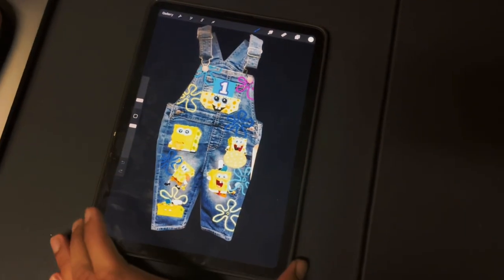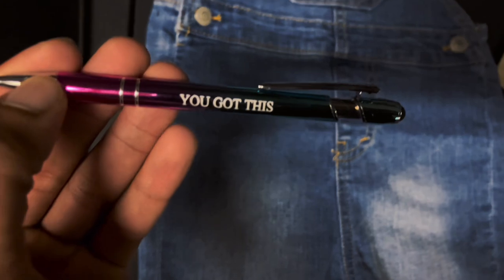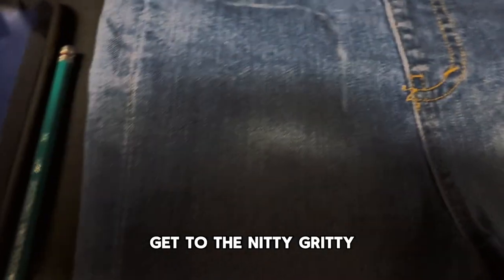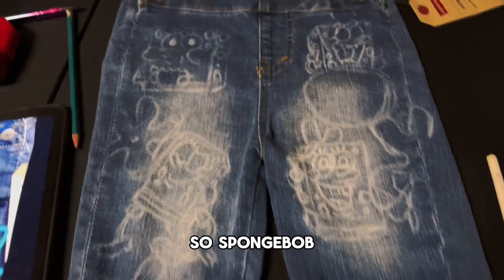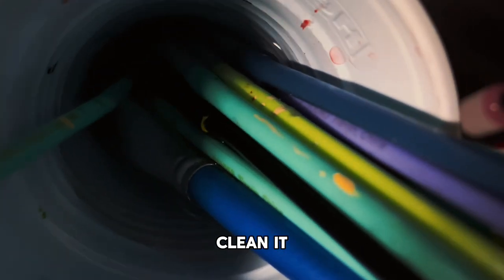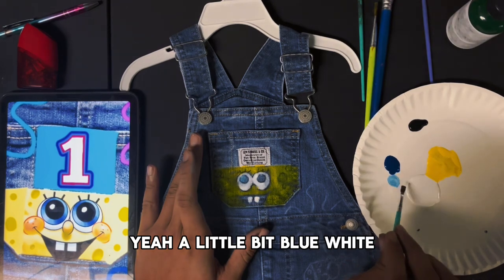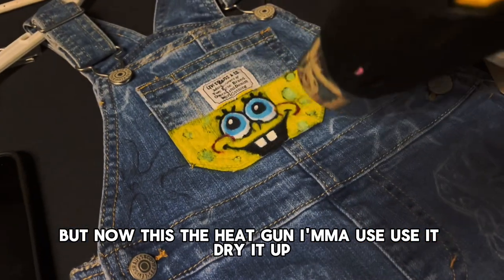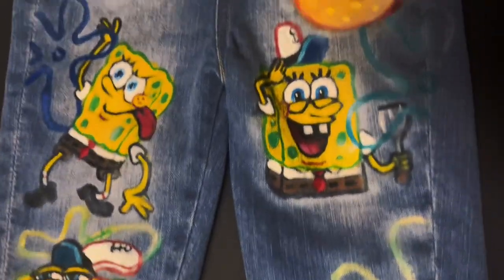HOW TO PAINT ON DENIM JEANS! SPONGE BOB Tutorial | DIY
Thank God💫